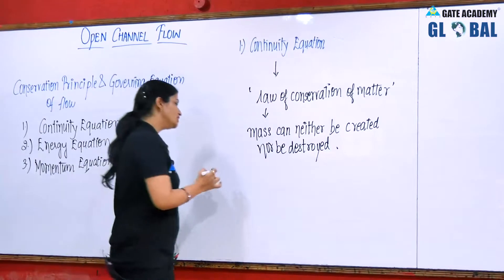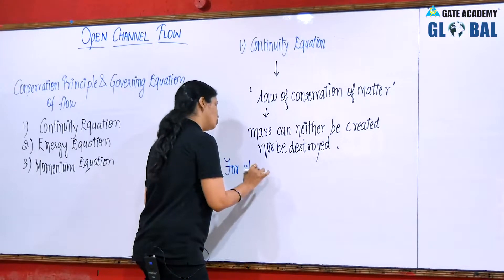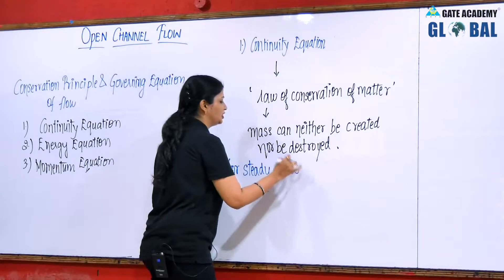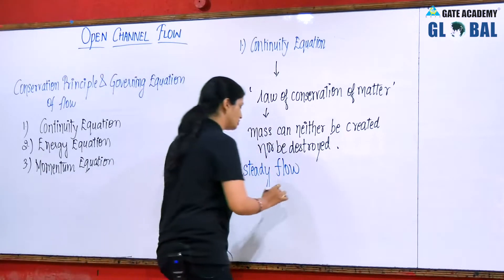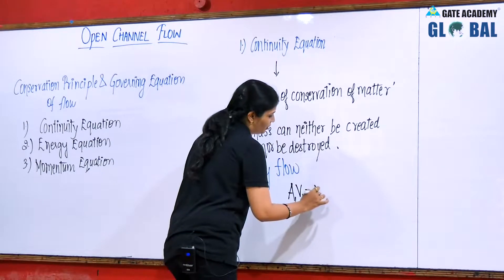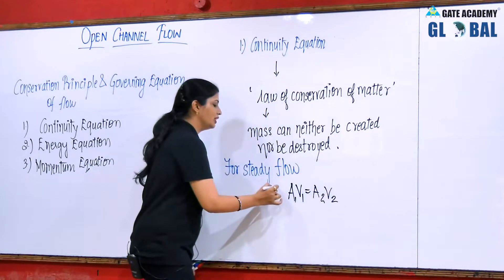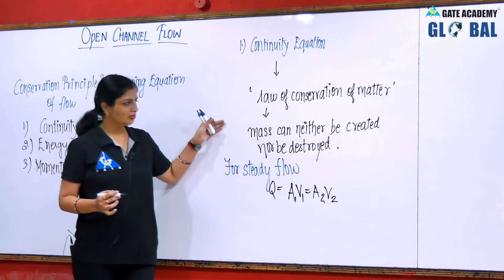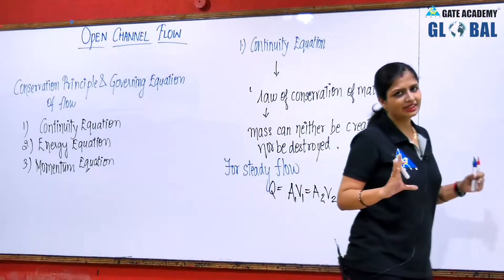Types of Equation | Lecture 6 | Open Channel Flow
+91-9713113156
3. Instagram  :     gate_academybhilai
4. Twitter        :     gate_academy